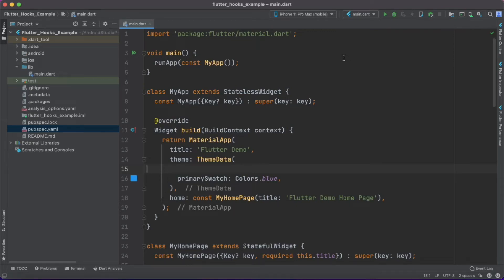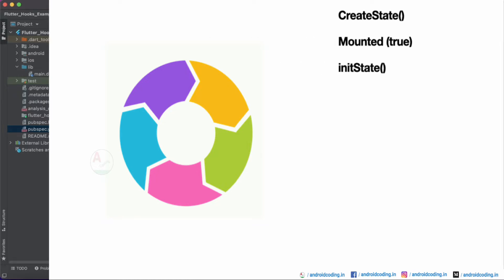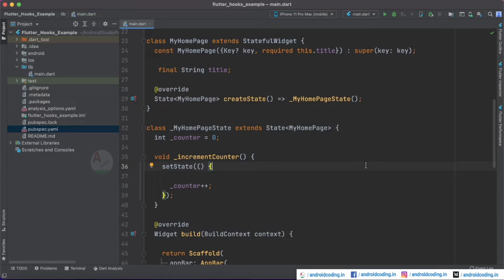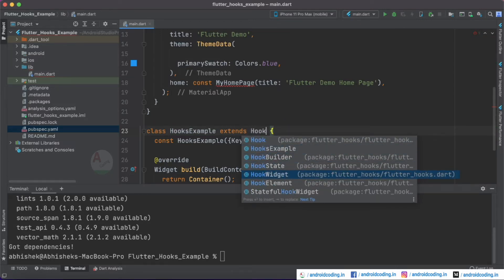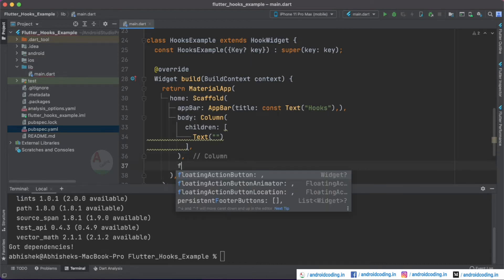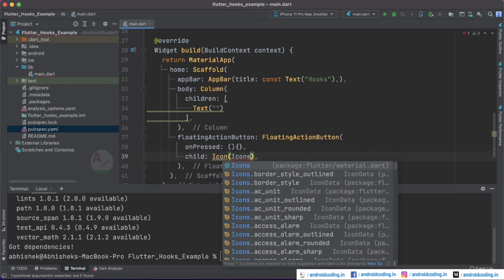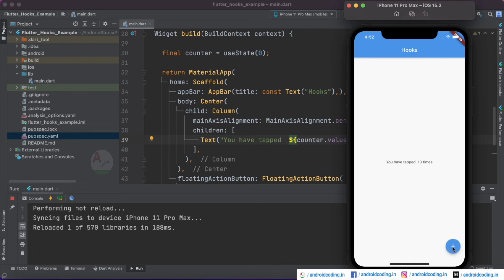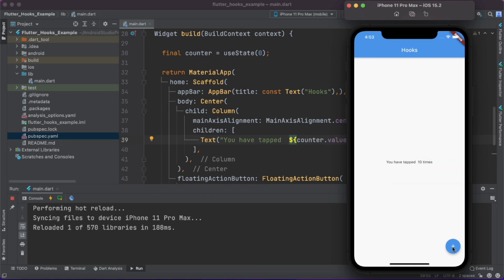Flutter : Hooks Replace Statefulwidget | Easiest way | ** Hooks series link in desc ** | amplifyabhi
Implement hooks concept in flutter app and reduce code usage and make code sharing in between the widgets.

Flutter hooks makes it easy to use lifecycle components for widgets.

Flutter life cycle components:

createState
mounted true
initState
didChangeDependencies
build
didUpdateWidget
setState
deactivate
dispose
mounted false

*** Tutorial Collection ***

*** Free Courses ***